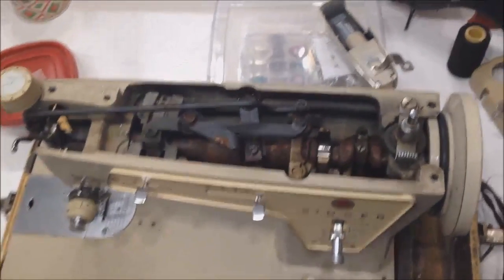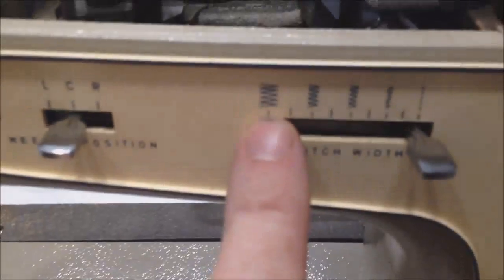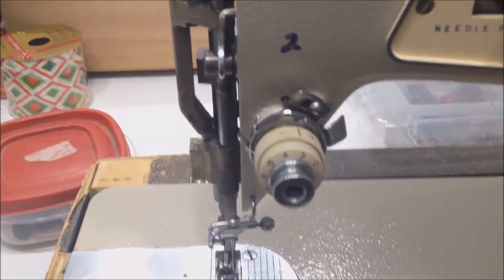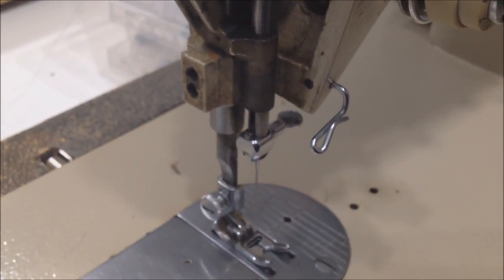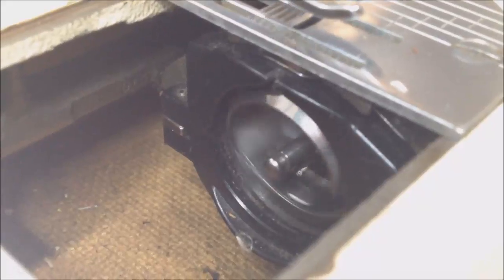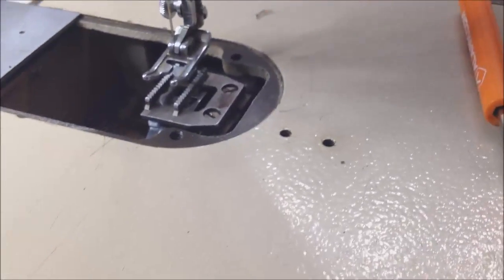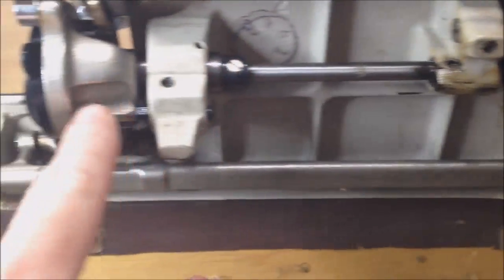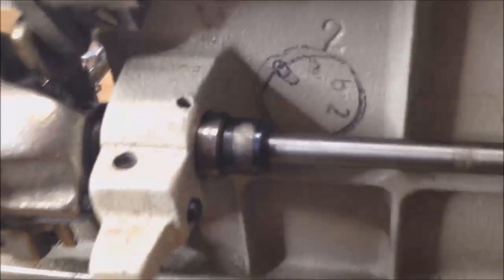How a 1960's Singer Sewing Machine works.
It's cold, I don't like going outside, so here is another amazing technical marvel, a 1960's Singer Fashion Mate Sewing Machine.  I go through the mechanical of this once mysterious machine and explain the gears and levers.